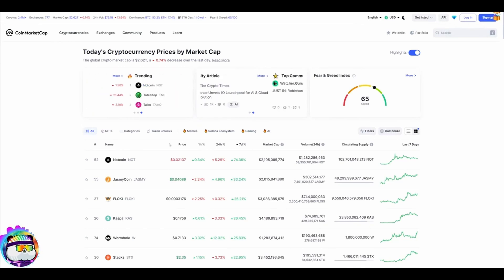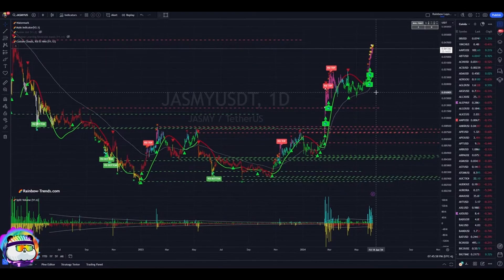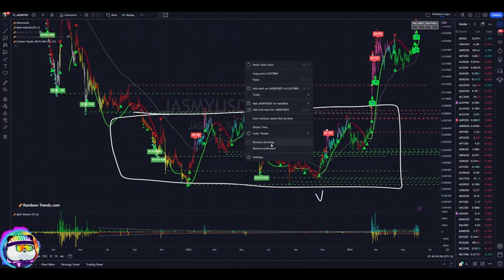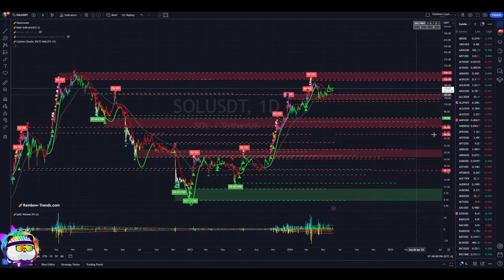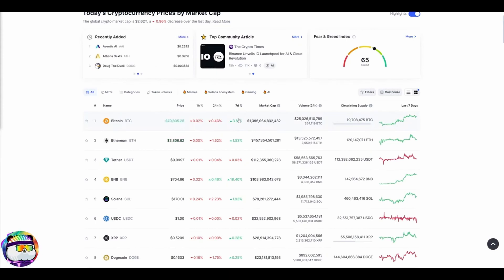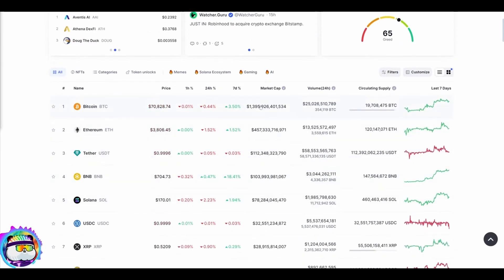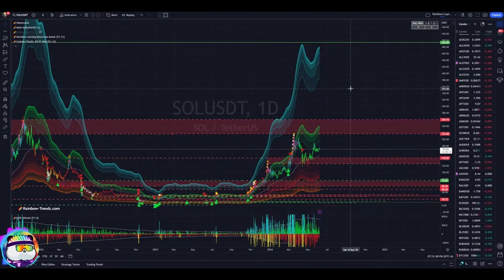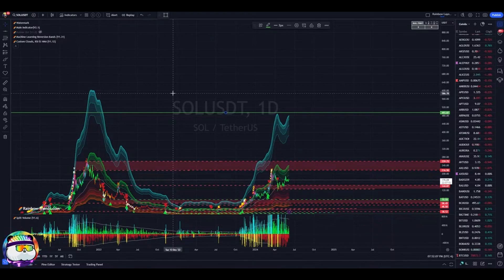JASMY Breaks Out And Playmaker Kills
Runner gives a break down on JASMY and the RT Traders who chased this massive run.

The content of my media are intended for general information purposes only. Nothing that I write or discuss should be construed, or relied upon, as investment, financial, legal, regulatory, accounting, tax or similar advice. Nothing should be interpreted as a solicitation to invest in any cryptocurrency, and nothing herein should be construed as a recommendation to engage in any investment strategy or transaction. Please be advised that is in your own best interests to consult with investment, legal, tax or similar professionals regarding any specific situations and any prospective transaction decisions.